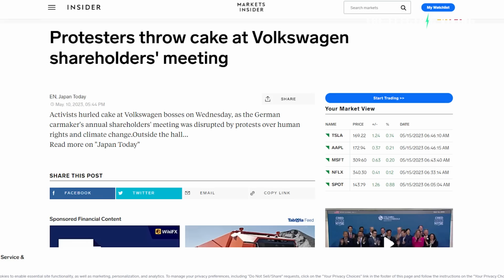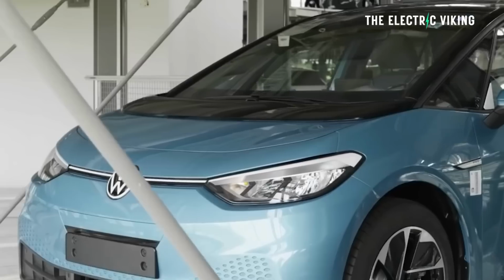Wright’s Law equals bankruptcy for over half of legacy auto worldwide